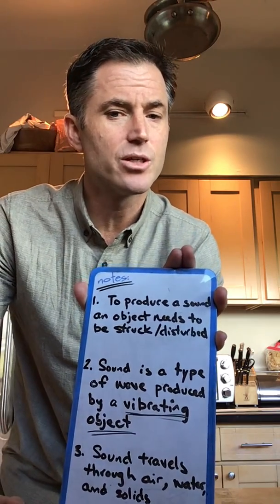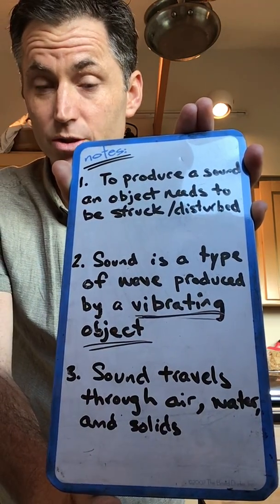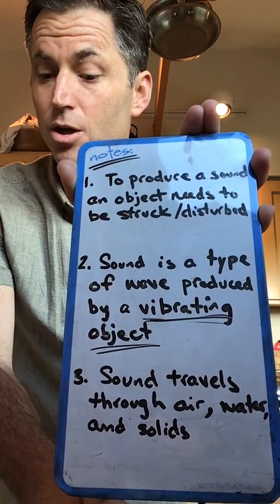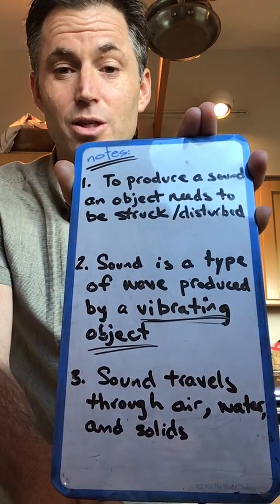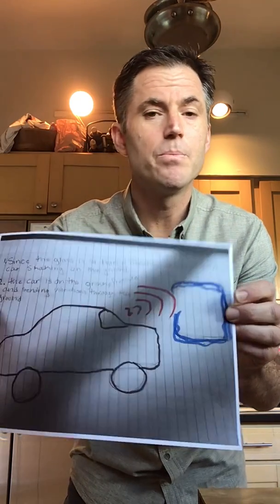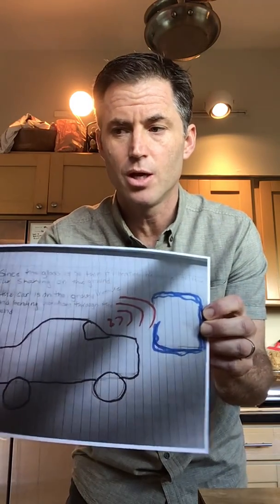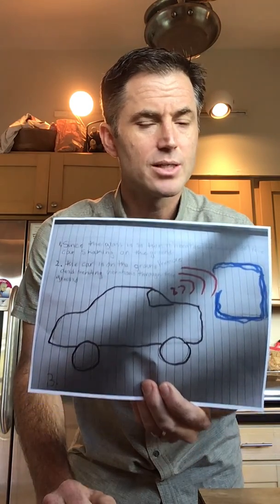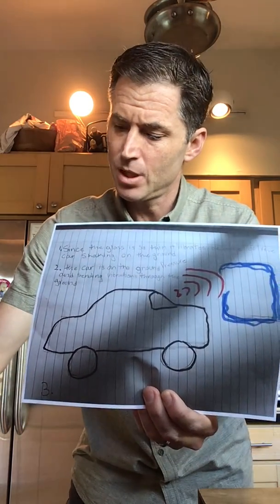Week day 3: Sound Waves